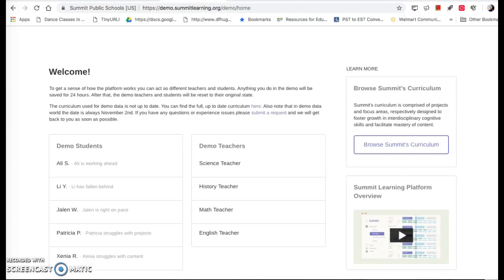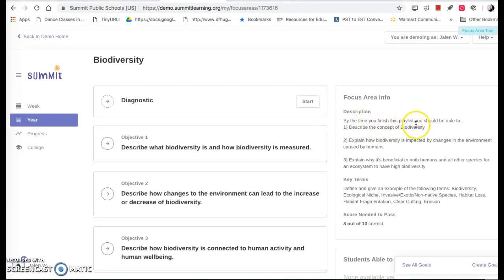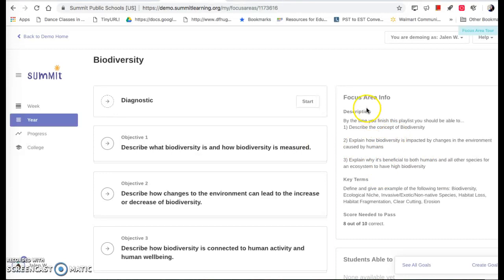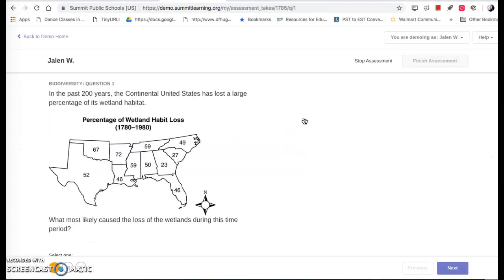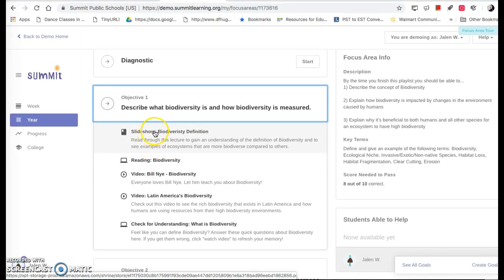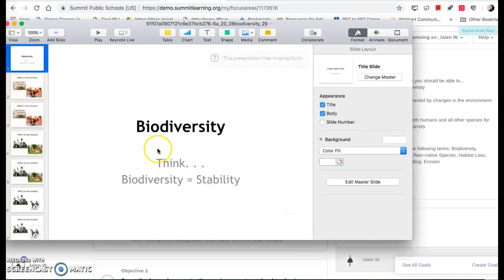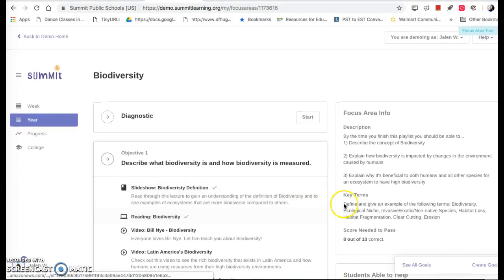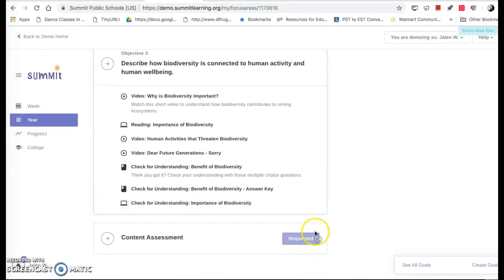How to Work Through a Focus Area & Use the Diagnostic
Often, students believe that if they master a Diagnostic, they are ready to skip all the content in a playlist and go right to the Content Assessment (CA), only to fail the CA. This video explains a better way to know if you are ready to take the CA.